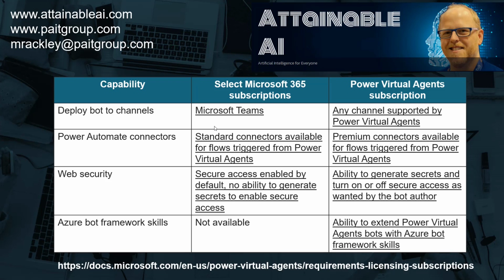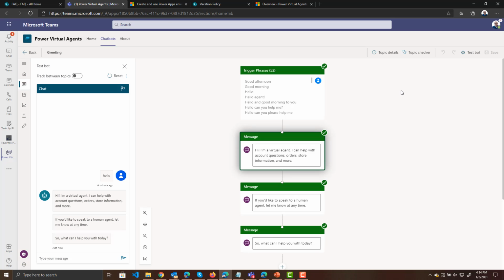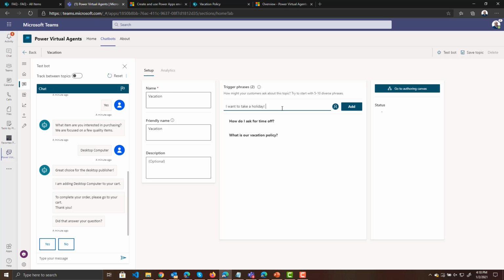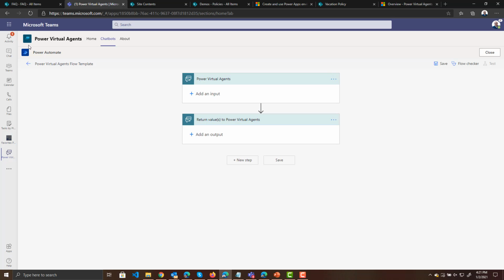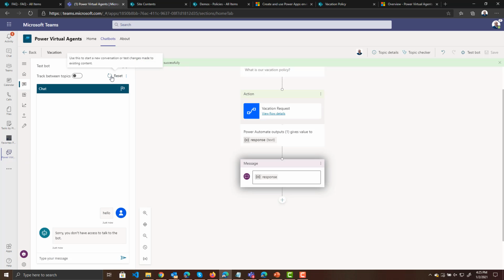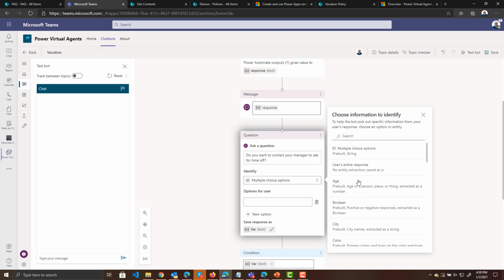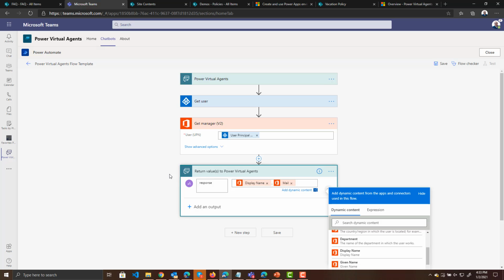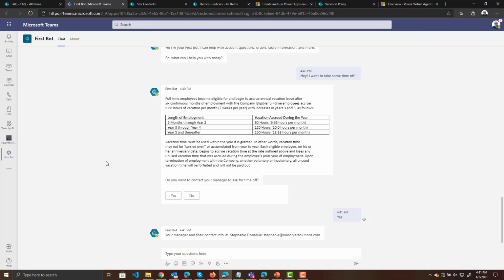An Introduction to Power Virtual Agents in Microsoft Teams - AttainableIAI.com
In this video, I show you how to get started with Power Virtual Agents in Microsoft Teams. Power Virtual Agents in Microsoft Teams are power chatbots that come licensed as part of the new Dataverse functionality for Microsoft Teams. Create and deploy amazing bots with no additional licensing needed.